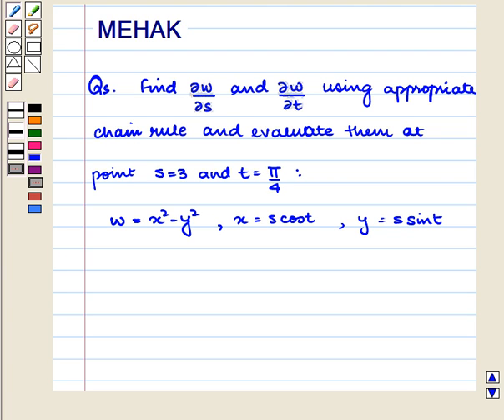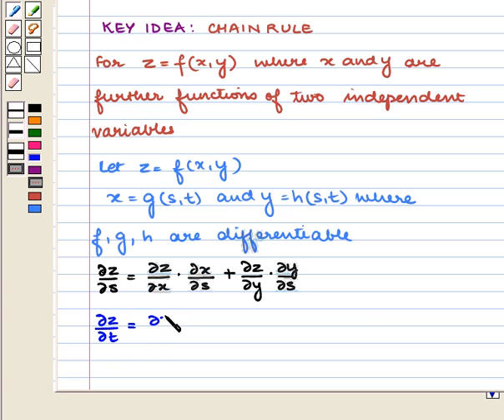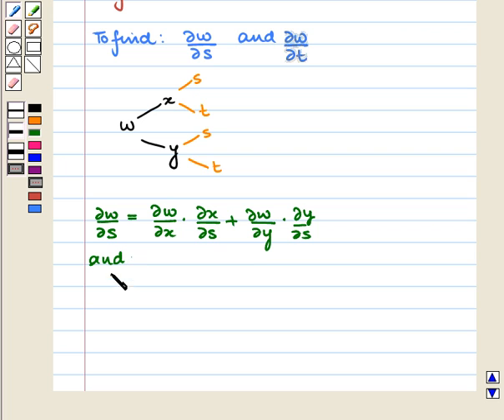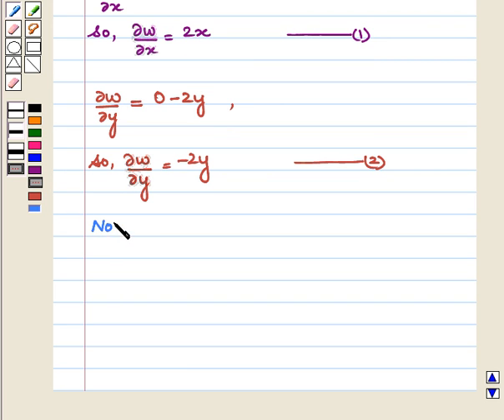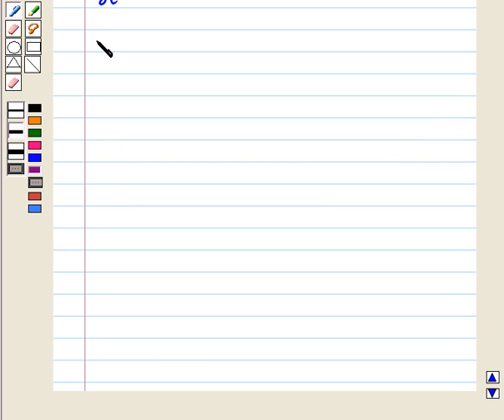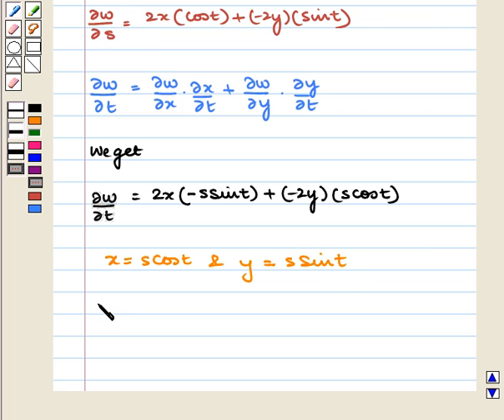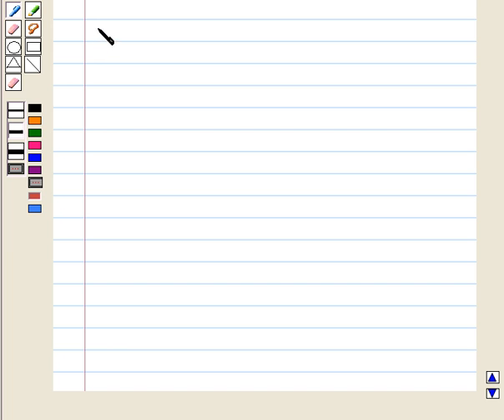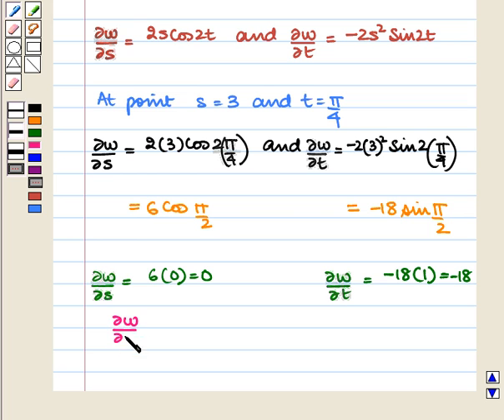Final_Maths_11_CCUS_PARTIAL_DERIVATIVES_SE2